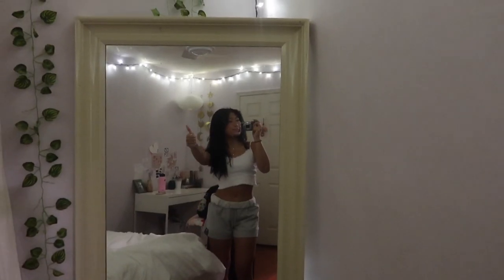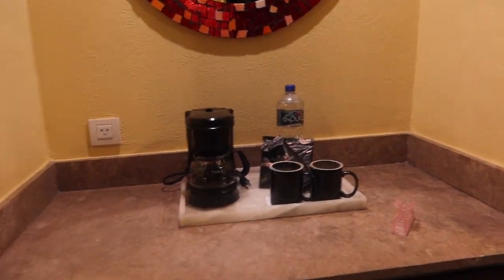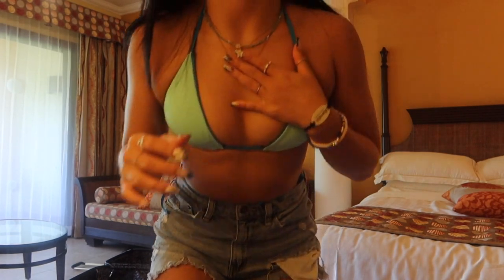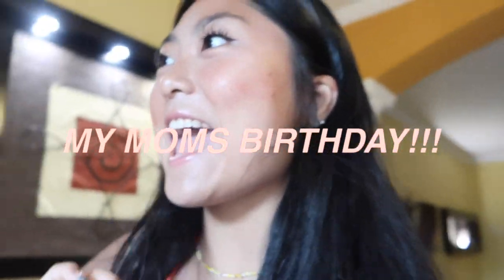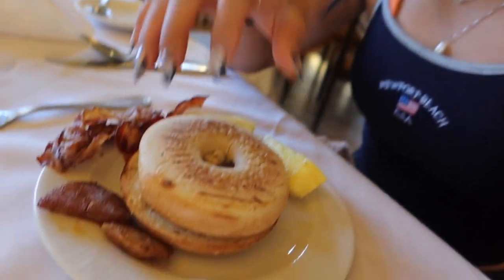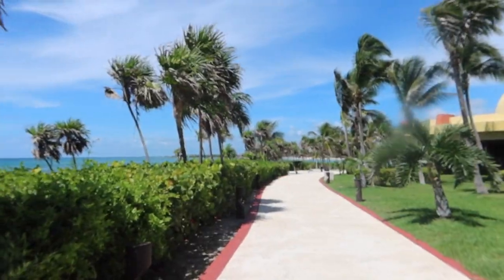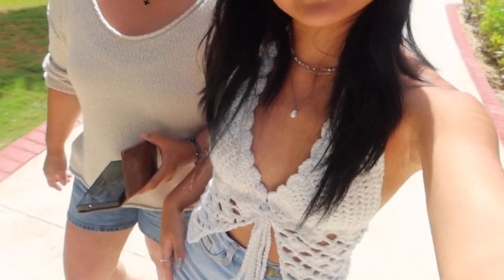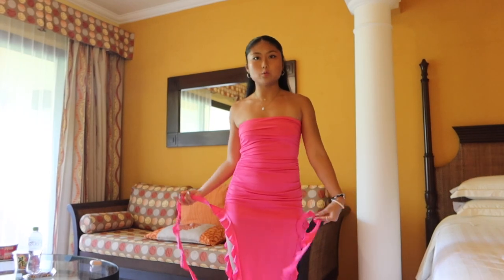COME WITH ME TO CANCUN 🌺 *snorkeling, boat rides, tanning, & VLOG STYLE🥥